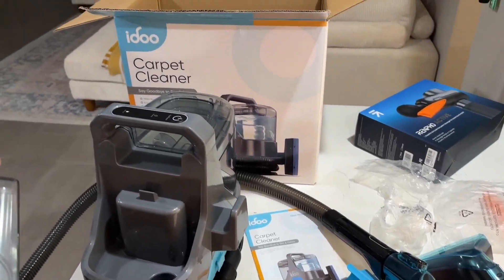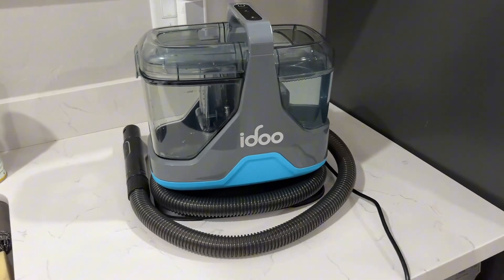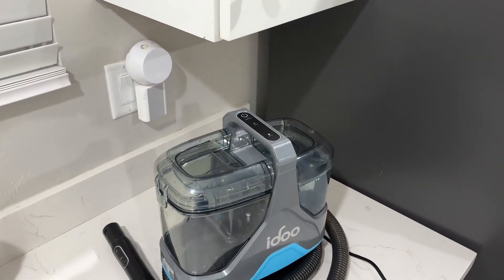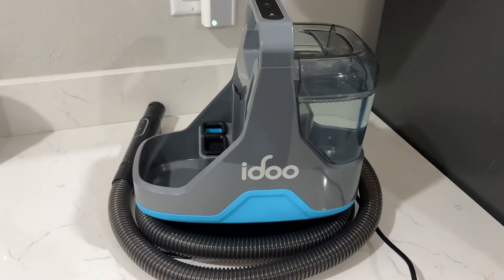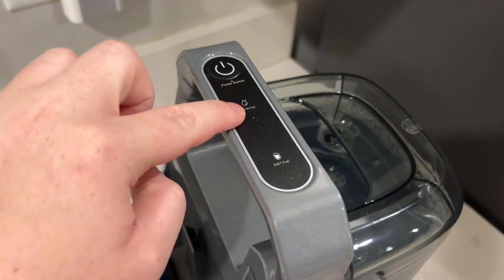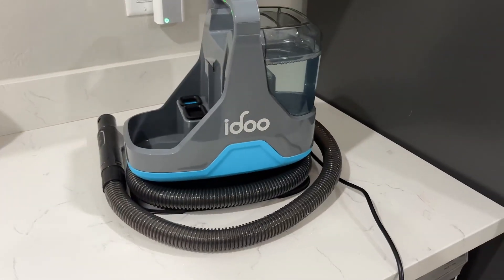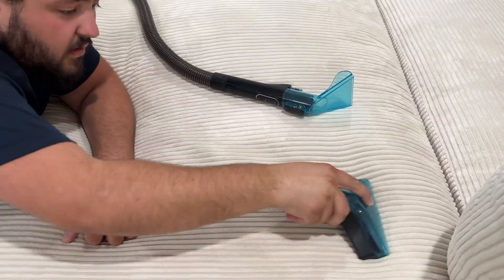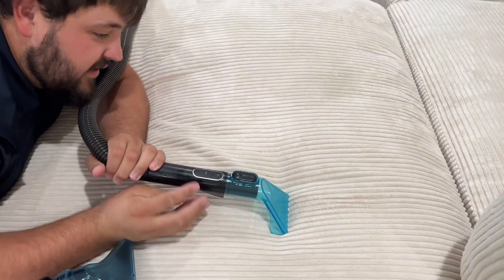iDOO Carpet Cleaner Machine for Pet, Home, Couch, Car Seat, Mattress, Rug & Sofa Review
► Current Price & More Info (US)